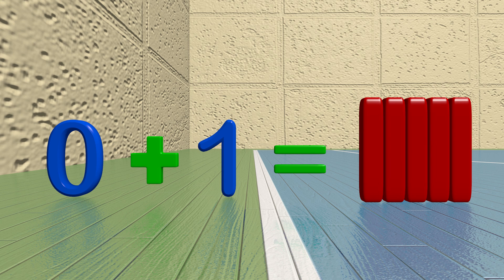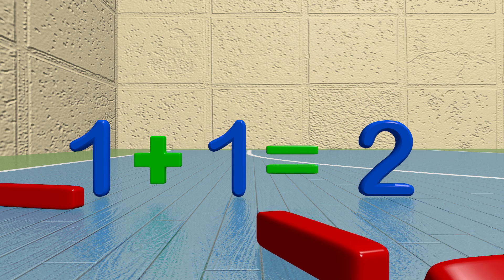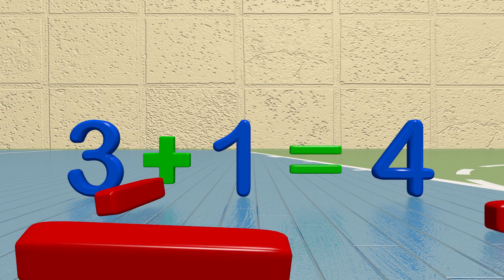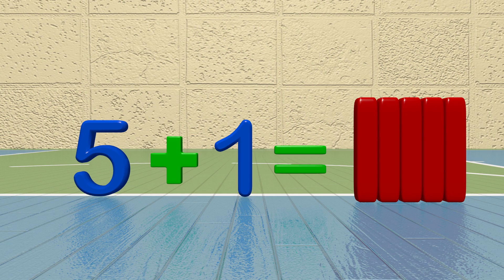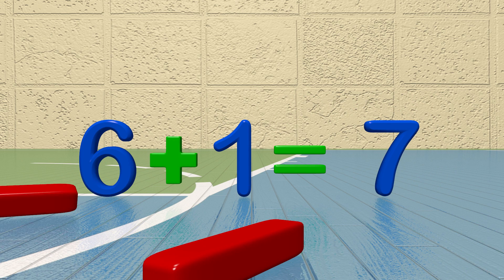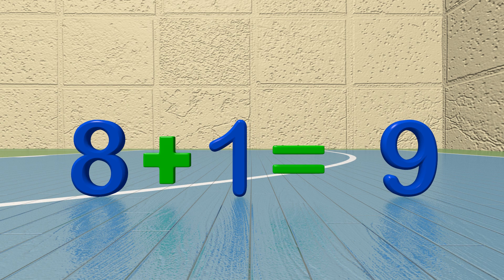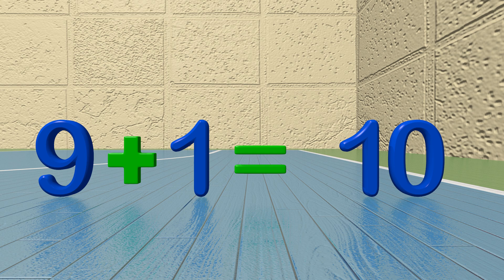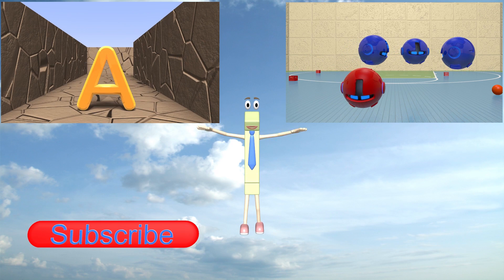Addition Video for Kids - One Plus One Educational Learning Video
Come learn Addition for little children in this fun video where the answers hide behind blocks. This video is great for toddlers, preschool and kindergarten kids and will help them have fun learning math.

Our learning videos are designed to engage kids and help them enjoy educational subjects like math and more. Please join us in helping kids learn with our family videos.

We have tons of lessons for kids in not just mathematics. We also teach colors, shapes, alphabet and much more.